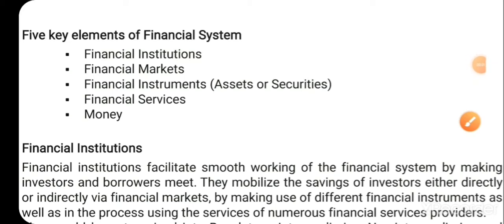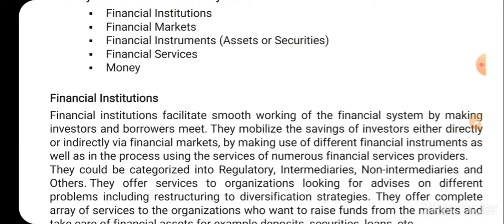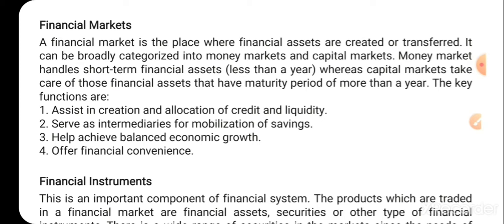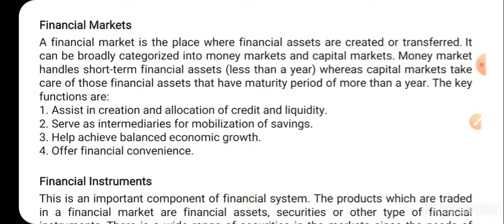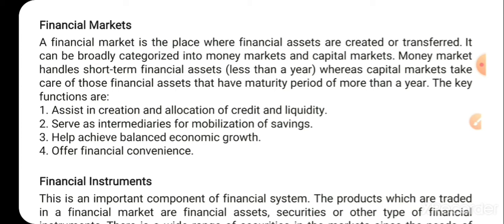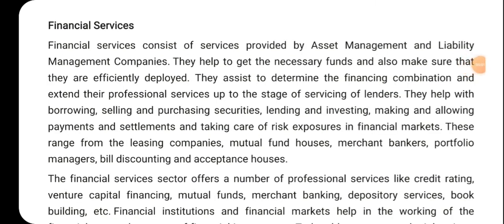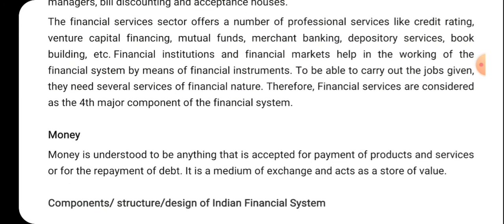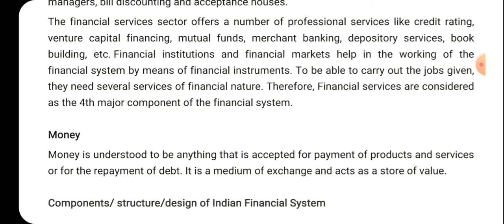Financial Markets and Institutions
||Introductionto Financial System||Key Elements or components of Financial System||B.com||Karnatak University|